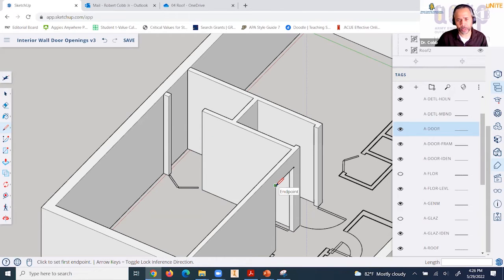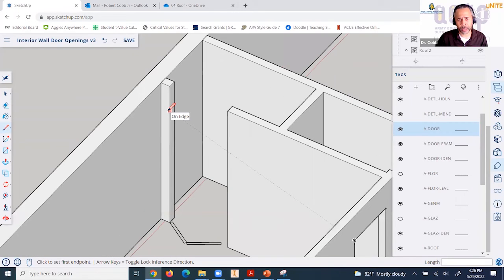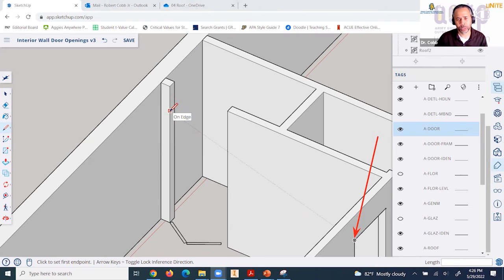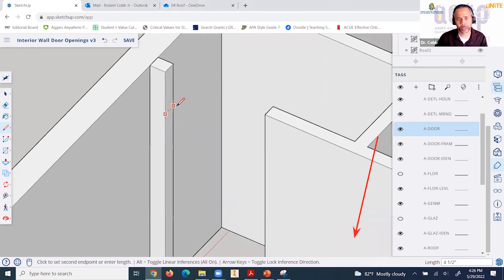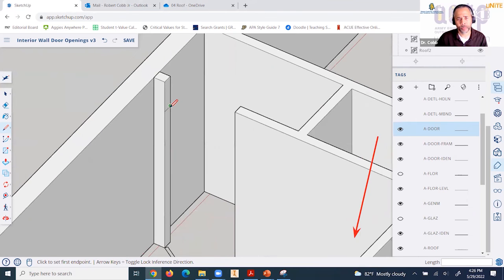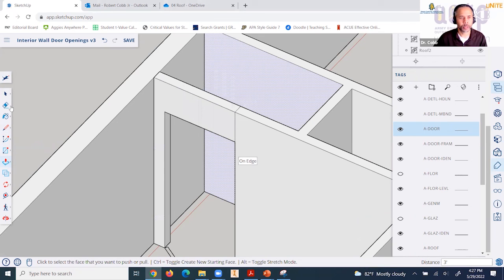03 Interior Walls Door Headers Reference Point